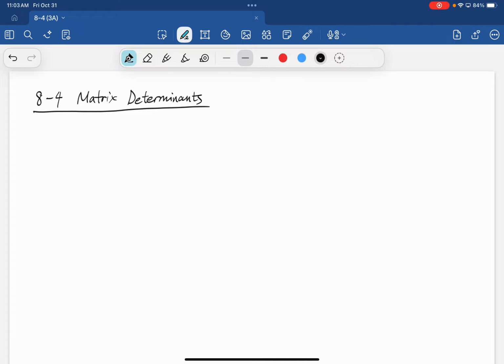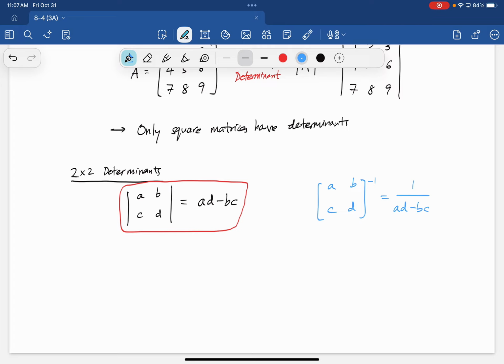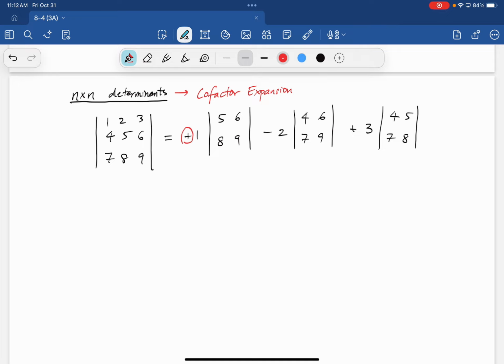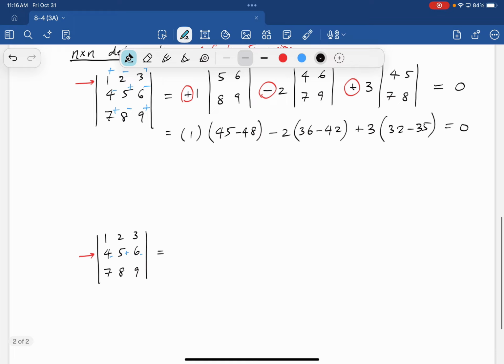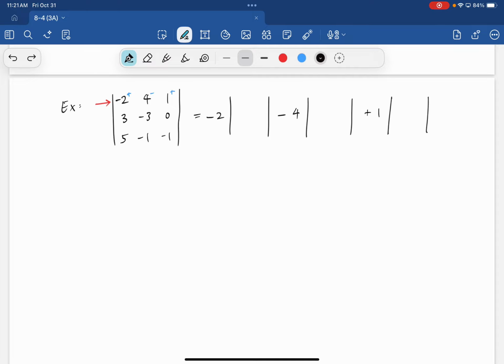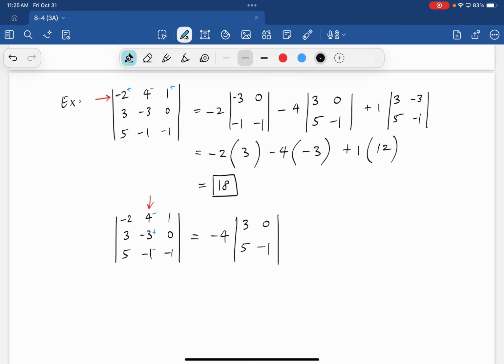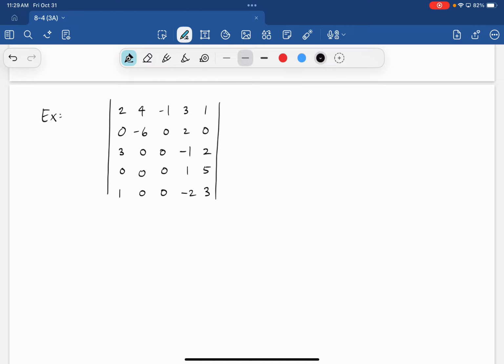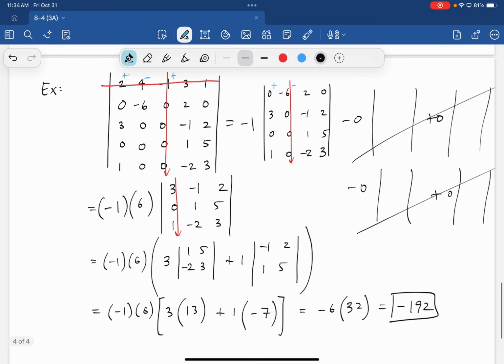8-4 Matrix Determinants